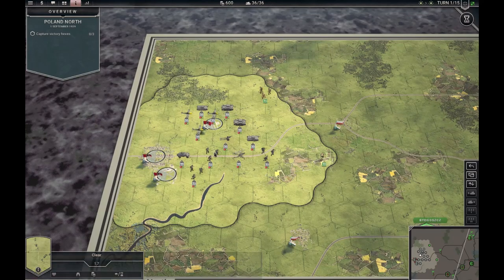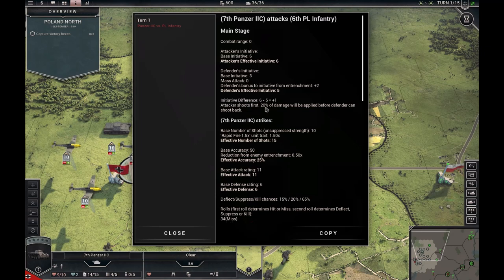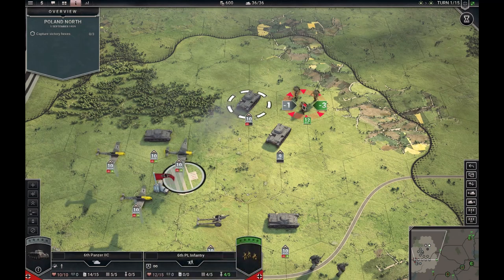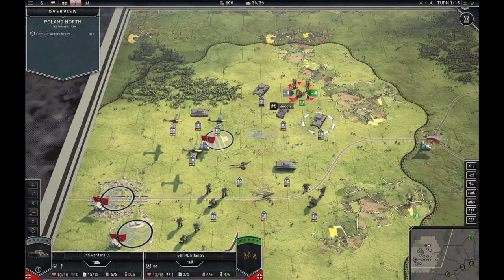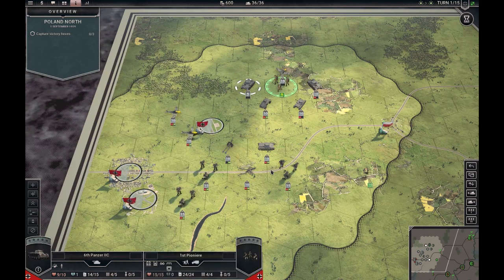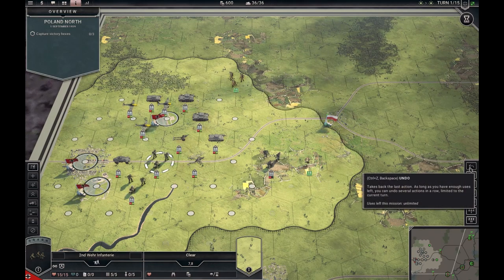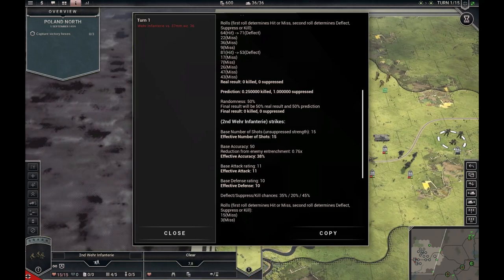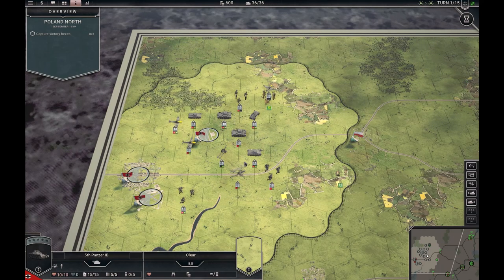Panzer Corps 2 | Tutorial series | Pt 11 Entrenchment explained (1 of 2)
Welcome to Panzer Corps 2!

First of a 2-part tutorial that explains in detail how Entrenchment works.

You can find the actual numbers in Rules.json

    "entrenchment": {
      "infantry_penalty": 8,
      "penalty": 10,
      "ranged_penalty": 4,
      "initiative_bonus": 0.5